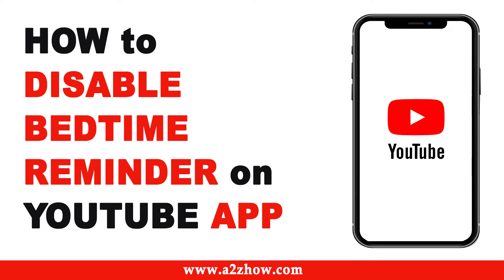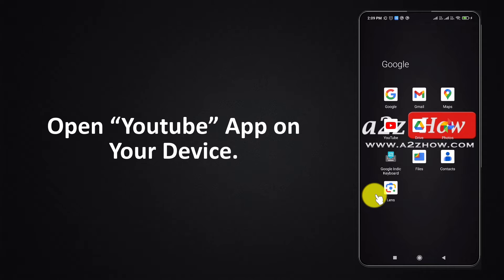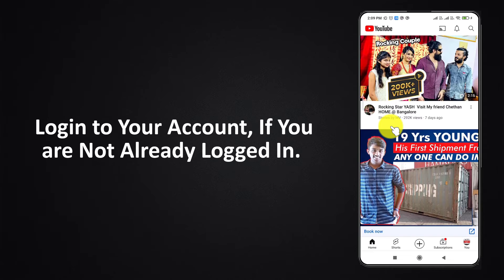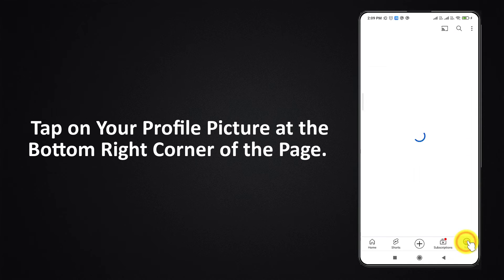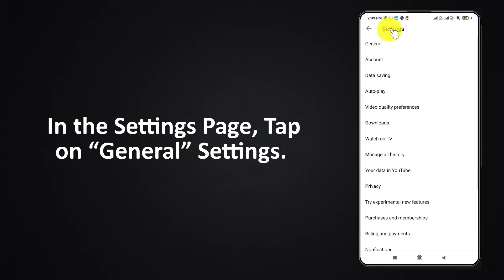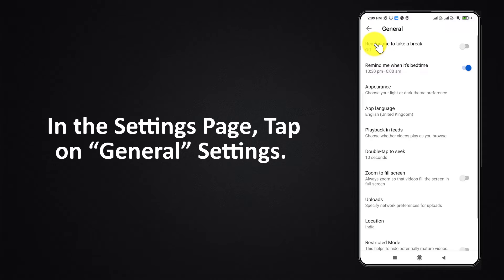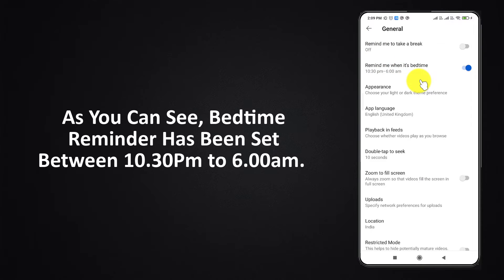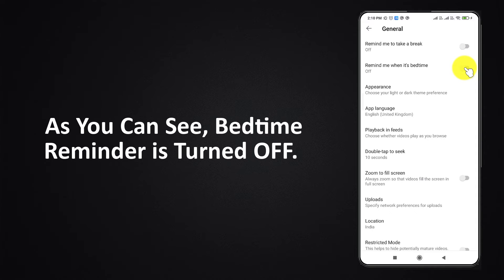How to Disable Bedtime Reminder on Youtube App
0:00 Subscribe to Our Youtube Channel and Press the Bell Icon for Latest Updates
0:05 How to Disable Bedtime Reminder on Youtube App
0:08 Open “Youtube” App on Your Device.
0:16 Login to Your Account, If You are Not Already Logged In.
0:19 Tap on Your Profile Picture at the Bottom Right Corner of the Page.
0:26 Now, Tap the “Gear” Icon at the Top Right Corner of the Page.
0:32 In the Settings Page, Tap on “General” Settings.
0:37 As You Can See, Bedtime Reminder Has Been Set Between 10.30Pm to 6.00am.
0:44 To Disable it, Just Toggle the Button Next to it.
0:48 As You Can See, Bedtime Reminder is Turned OFF.
0:52 This is How You Can Disable Bedtime Reminder on Youtube App
0:56 Thank You for Watching.